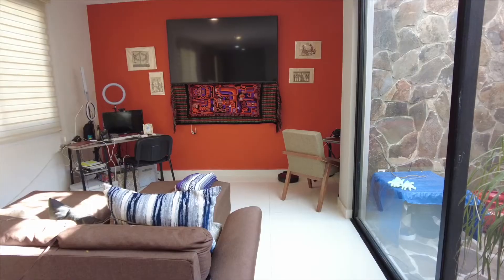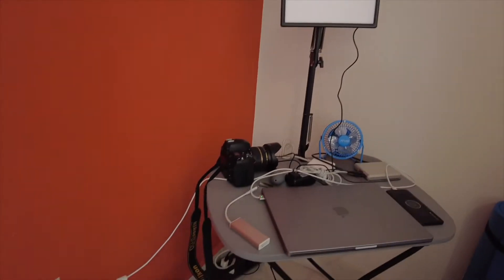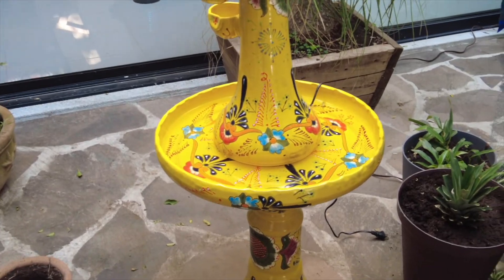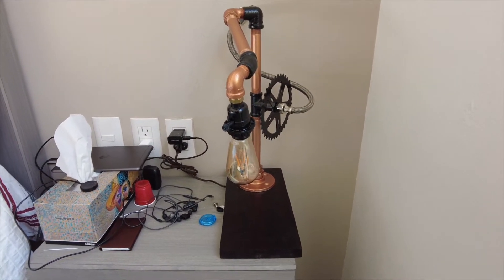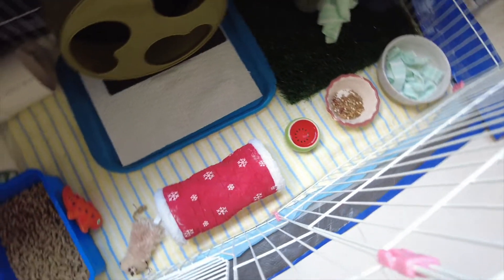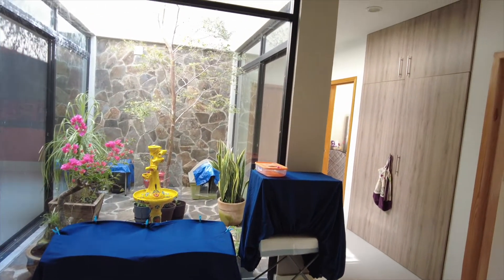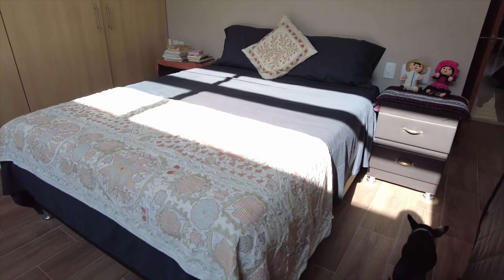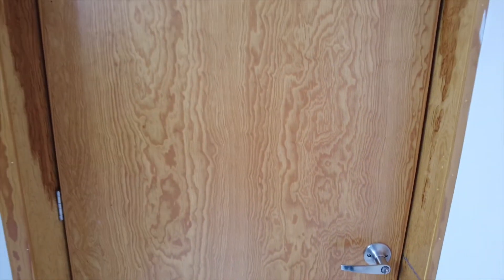WHAT'S NEW!! AT HOME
Update on what's changed in our living quarters.